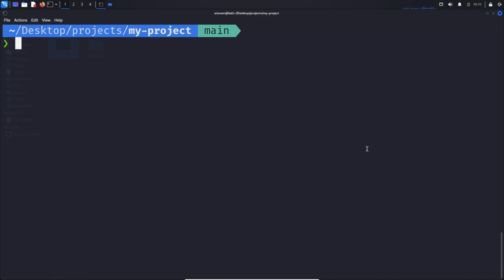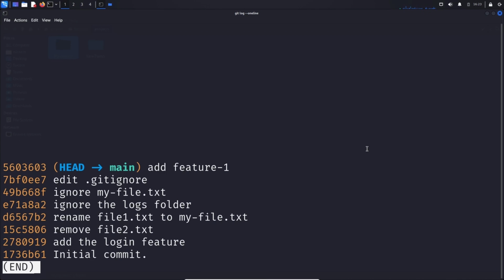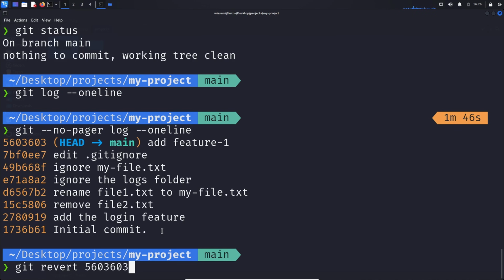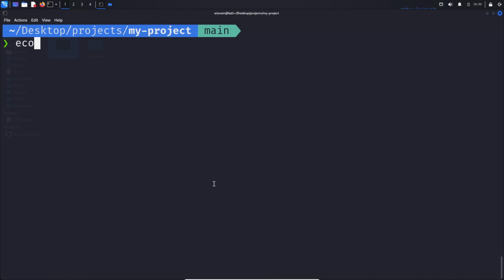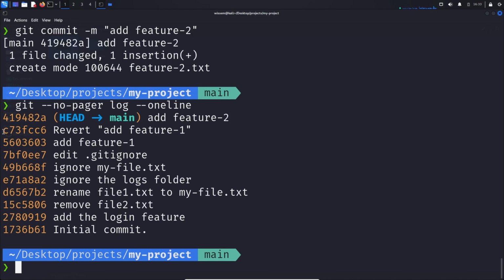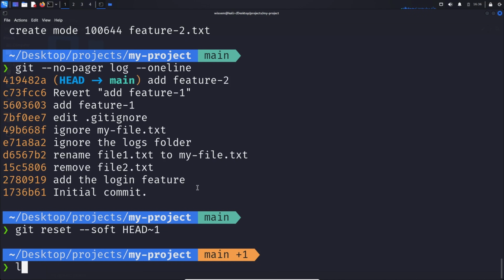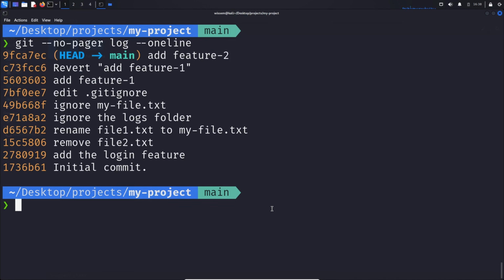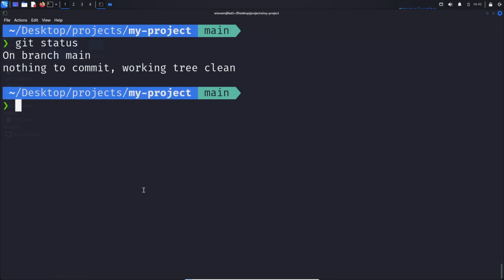Git Tutorial For Beginners | How to undo a commit | git revert vs git reset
Made a Git commit by mistake and want to undo it? In this beginner-friendly Git tutorial, you'll learn two powerful ways to undo commits using git revert and git reset.

Understanding the difference between git revert vs git reset is essential when working with Git, especially when deciding whether you should safely undo a commit or rewrite your repository's history.

In this step-by-step tutorial, you'll see how both commands work, what happens to your commit history, working directory, and staging area, and when you should use each approach.

✅ How to undo a commit using git revert
✅ How to undo a commit using git reset
✅ The difference between git revert and git reset
✅ How git revert creates a new commit that reverses previous changes
✅ How git reset moves the HEAD reference to another commit
✅ Understanding git reset --soft, --mixed, and --hard
✅ When to use git revert on shared repositories
✅ When git reset can be useful for local commits
✅ How undoing commits affects Git history

This tutorial is perfect for:

Git Beginners
Software Developers
DevOps Engineers
Students learning Git
Anyone learning version control

🔥 Git Revert vs Git Reset

One of the most important things to understand is that git revert and git reset don't work in the same way.

git revert creates a new commit that reverses the changes introduced by an earlier commit. This makes it a safer choice when working with commits that have already been pushed to a shared remote repository.

git reset, on the other hand, moves the branch's HEAD to another commit and can modify the commit history. Depending on the option you use, it can also affect the staging area and working directory.

Understanding this difference will help you avoid accidentally losing work or rewriting shared Git history.